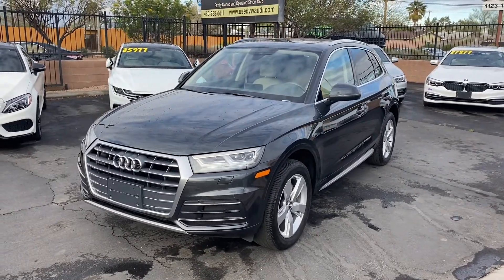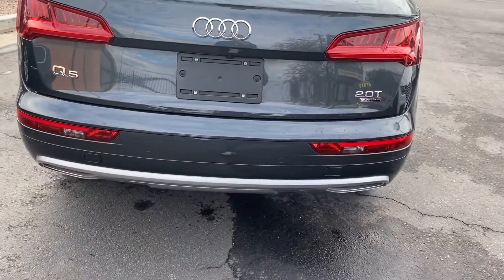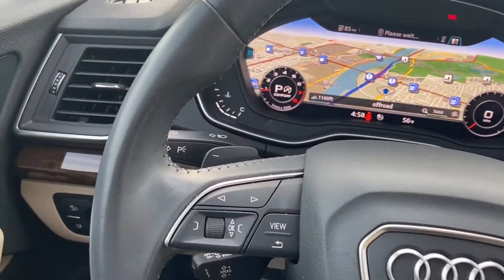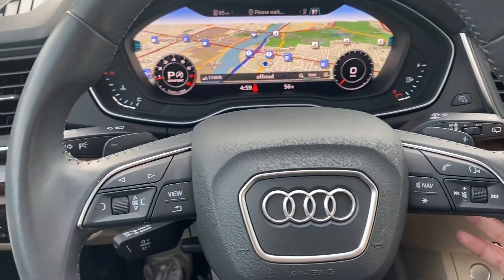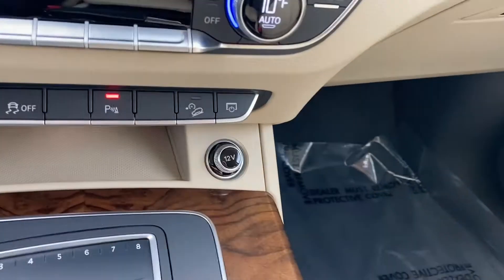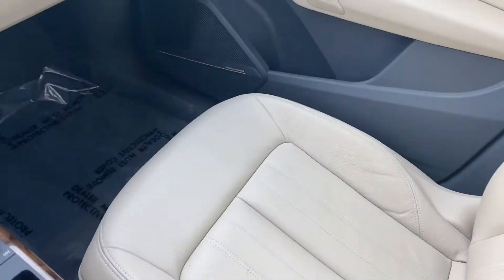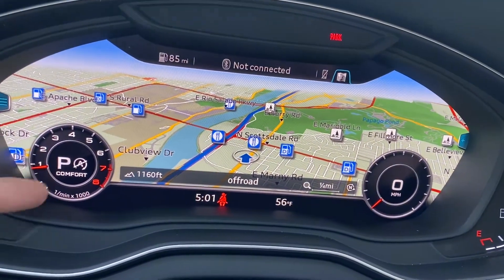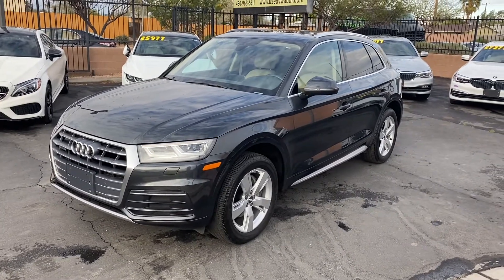2018 Audi Q5 Premium Plus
The new 2018 Q5 Premium Plus lies right in the middle of where a commuter, driving enthusiast, and mother of 3 might meet, with options, performance and equipment to satisfy all three parties. Brilliantly designed, the Audi Q5 is gorgeous inside and out, and seems to have been built with practicality and user friendliness in mind, featuring a bigger display with Apple CarPlay/Android Auto, an advanced blind spot monitor, panoramic moonroof, sonar distance control/back up camera park assist system, power lift gate, and more. This Audi comes in permanent all-wheel drive (Quattro) and is flawless- truly worth a look